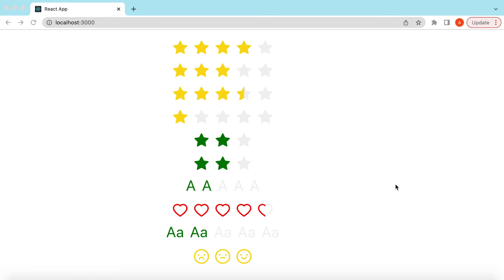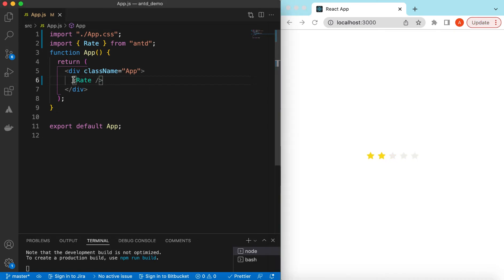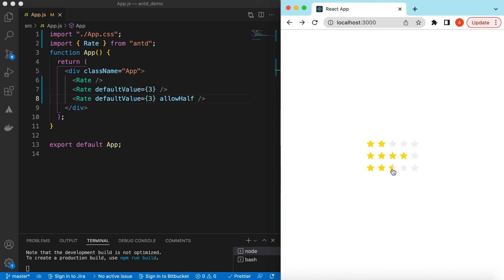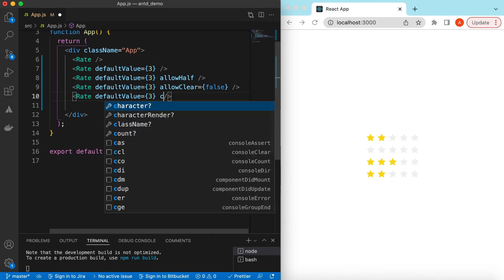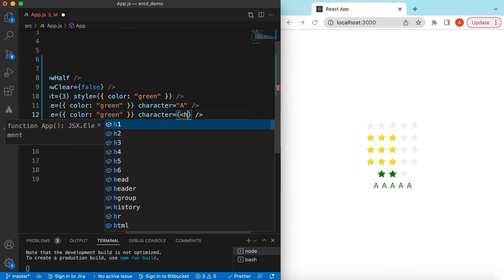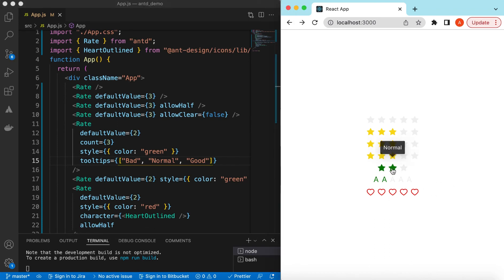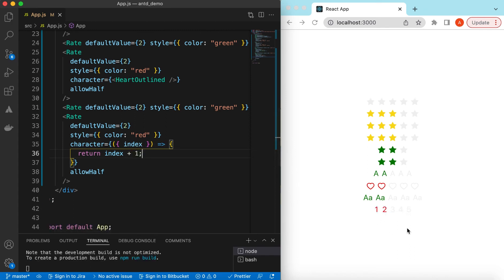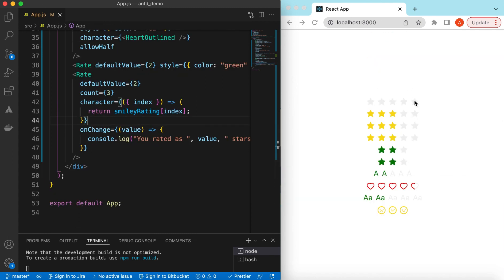How to Use Ant Design Star Rating Component in React JS | Antd React Custom Star Rating Tutorial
In this video tutorial I have explained how to use ant design star rating component in React JS to create antd react custom star rating components.

- How to use ant design star rating component in React JS
- How to create antd react custom star rating components
- How to do half star rating using ant rate component
- How to add default star rating in reactjs
- How to customize antd star rating color
- How to use character for antd star rating component
- How to cus and icons for antd star rating
- How to use array of smiley for star rating in reactjs
- How to add tooltip to antd star rating
- How to make star raring as readonly or disabled
 - How to show different number of stars for rating
- How to make star rating as clearable
- How to capture the star rating value selected by user in reactjs app
- How to add Antd star rating tooltip on hover

Happy Coding!